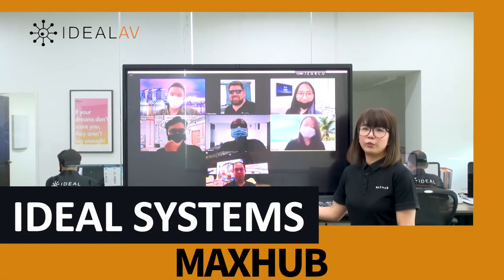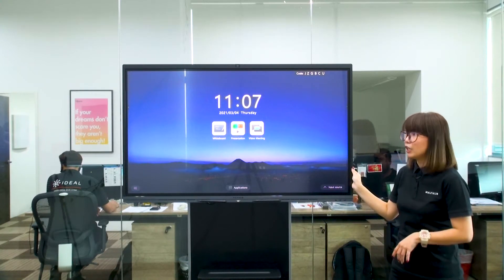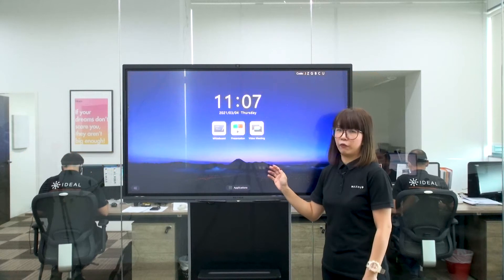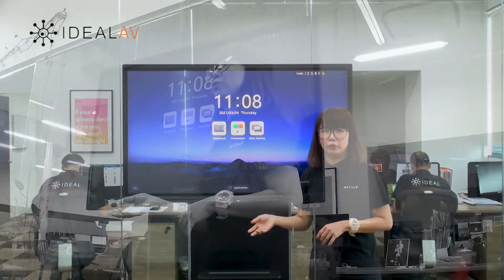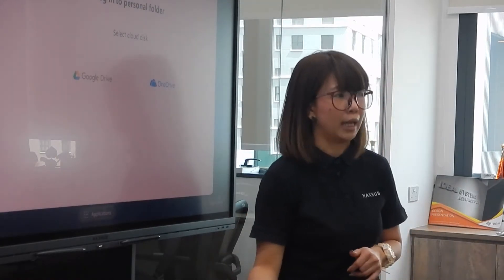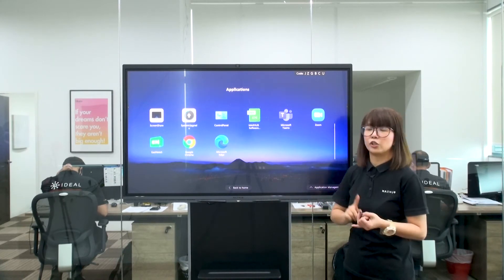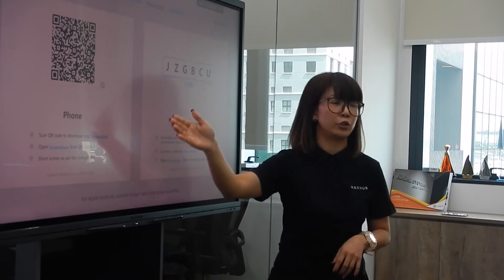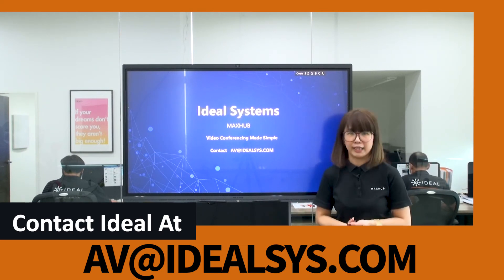MAXHUB V5 Collaboration and Video Conferencing Touch Screen Display.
A quick introduction to the MAXHUB V5. Collaboration and Video Conferencing Touch Screen Display